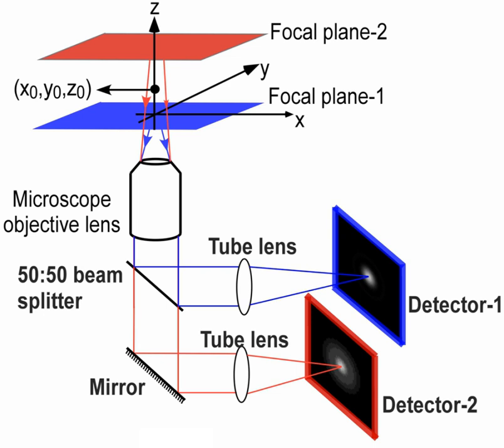Multifocal plane microscopy | Wikipedia audio article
00:01:03 1 Introduction
00:02:03 1.1 Implementation
00:03:35 2 3D super-resolution imaging and single molecule tracking using MUM
00:06:08 3 Dual objective multifocal plane microscopy (dMUM)

- Socrates

SUMMARY
Multifocal plane microscopy (MUM) or Multiplane microscopy or Biplane microscopy is a form of light microscopy that allows the tracking of the 3D dynamics in live cells at high temporal and spatial resolution by simultaneously imaging different focal planes within the specimen. In this methodology, the light collected from the sample by an infinity-corrected objective lens is split into two paths. In each path the split light is focused onto a detector which is placed at a specific calibrated distance from the tube lens. In this way, each detector images a distinct plane within the sample. The first developed MUM setup was capable of imaging two distinct planes within the sample. However, the setup can be modified to image more than two planes by further splitting the light in each light path and focusing it onto detectors placed at specific calibrated distances. Another technique called multifocus microscopy (MFM) uses diffractive Fourier optics to image up to 25 focal planes. Presently, MUM setups are implemented that can image up to four distinct planes.